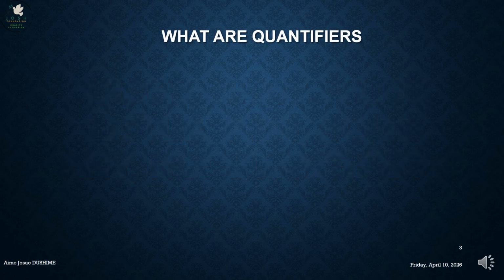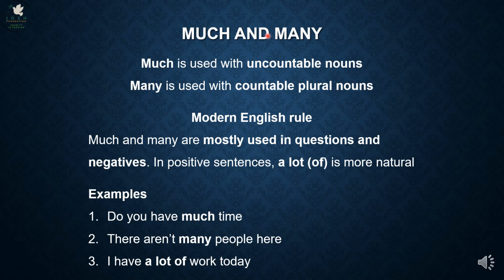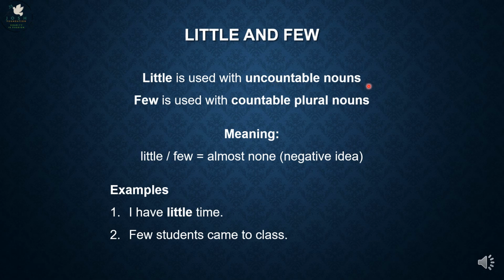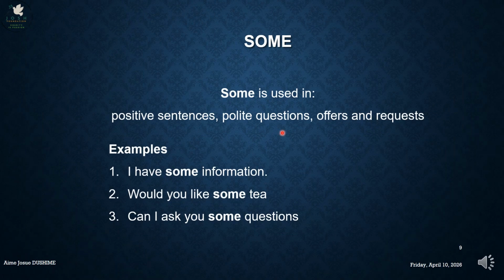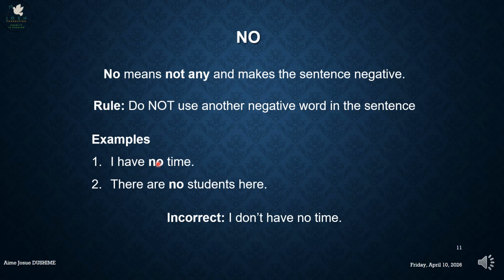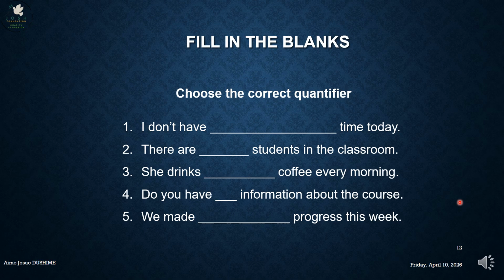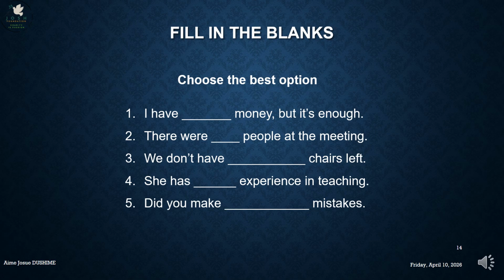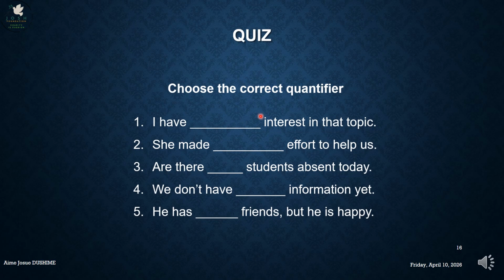Quantifiers: Much, Many, A Lot, Little, Few, Some, Any, No | B1 Lesson 25 | Speak & Learn English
In this lesson, I explain how to use common quantifiers in English: much, many, a lot of, little, few, some, any, and no.

These words help us talk about quantity and amount, and they are essential for everyday communication.

In this lesson, you will learn:

• When to use much, many, and a lot of
• The difference between little and few
• How to use some and any in different sentences
• How to use no correctly

Examples:

• I don’t have much time.
• There are many people here.
• She has a lot of friends.
• We have a little money left.
• There are few opportunities in that area.
• Do you have any questions?
• I have no idea.

By the end of this lesson, you will be able to:

• Use quantifiers correctly with different nouns
• Speak more clearly about amounts and quantities
• Avoid common grammar mistakes
• Communicate more naturally in everyday English

Level: B1 (Intermediate)
Series: B1 English Grammar Course
Channel: Speak & Learn English